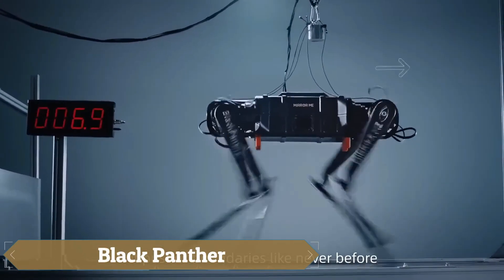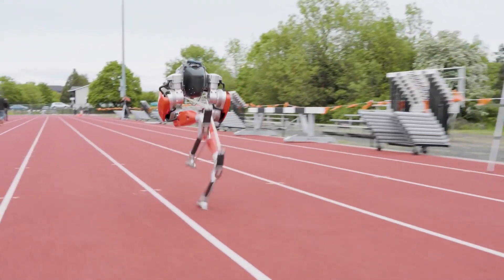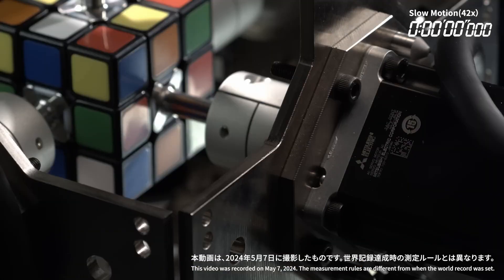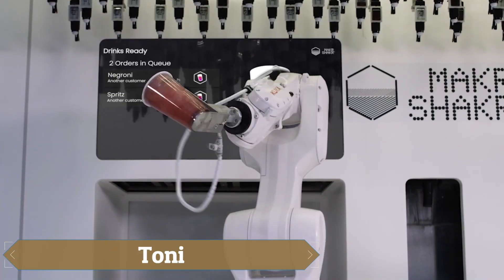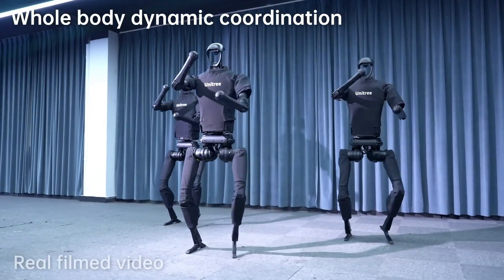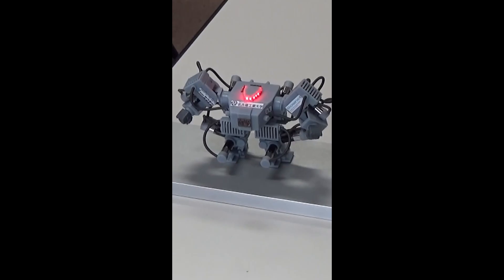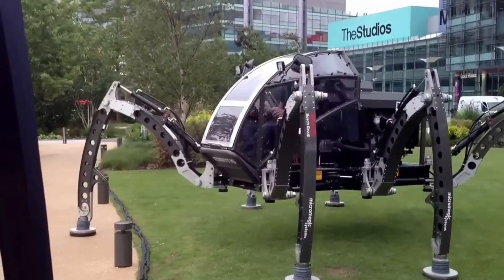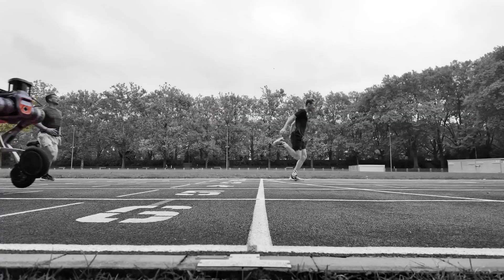MOST ADVANCED ROBOTS OF TODAY